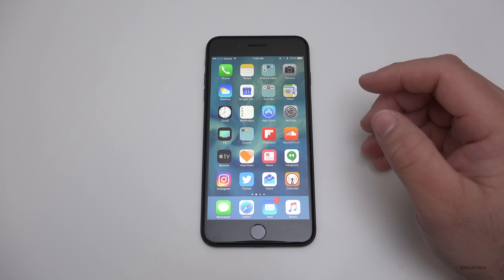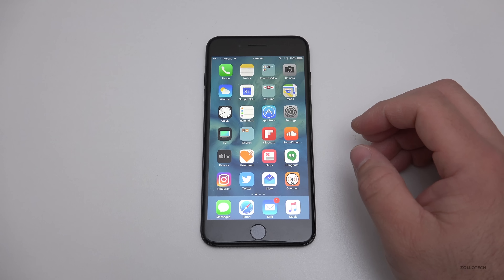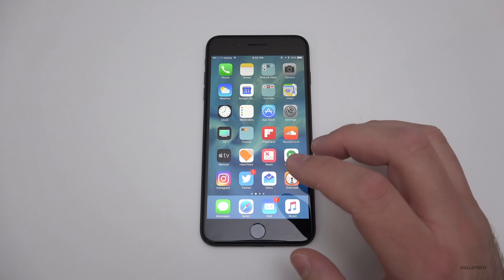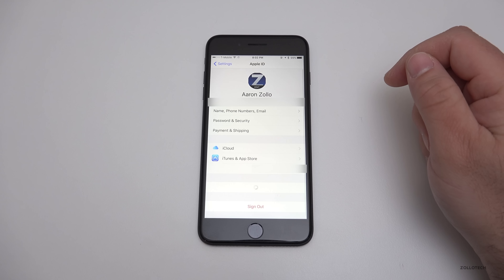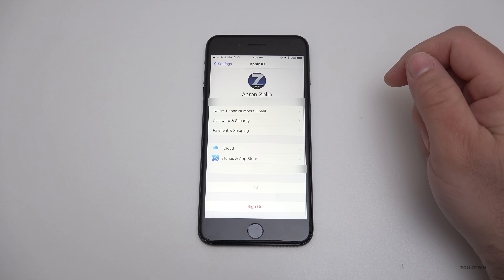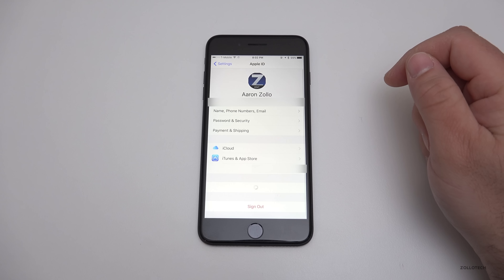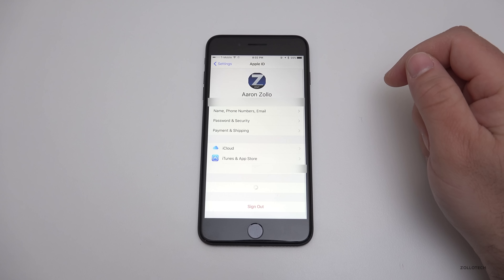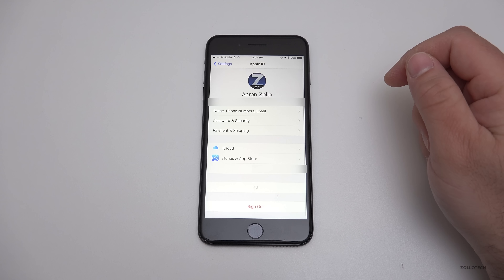iOS 10.3 Beta 1 - What's New?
I go over what’s new in iOS 10.3 Beta 1 that was released to developers and soon to public beta testers.